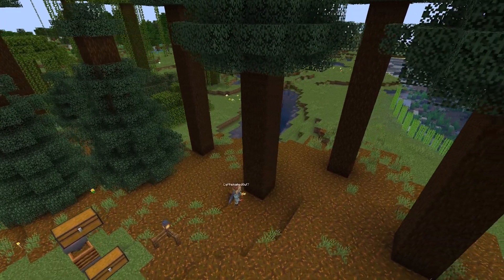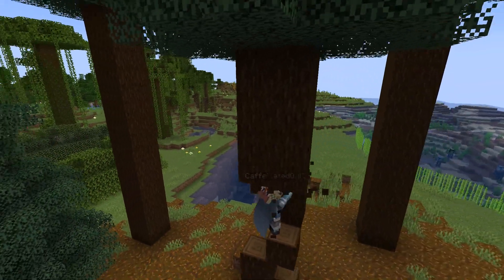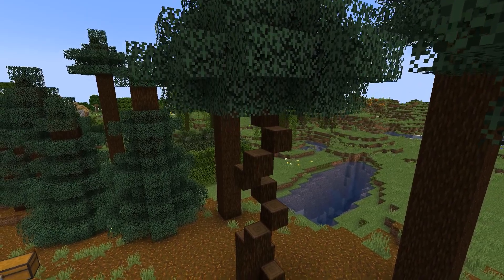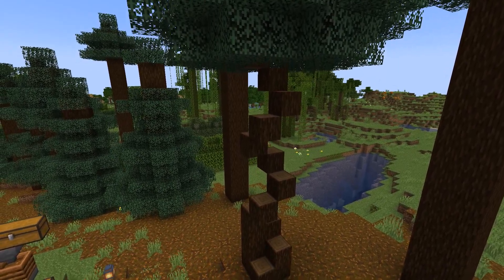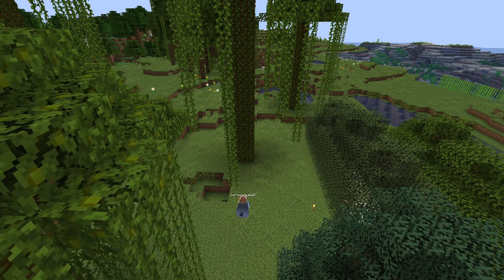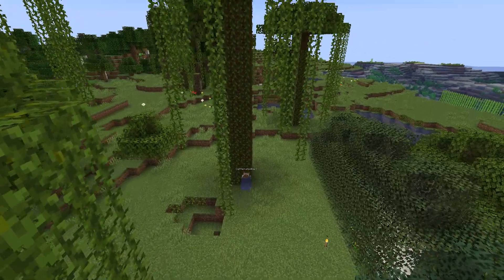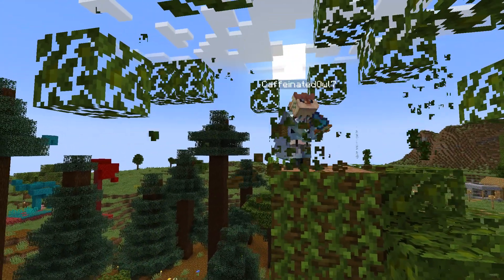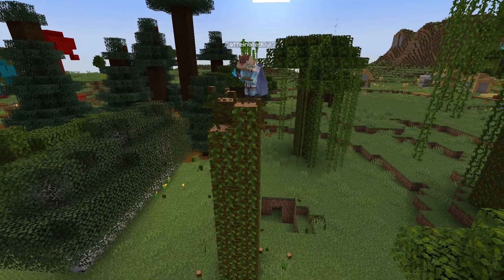How do you do your 2 by 2? - Your Daily Dose / Episode 3 / Minecraft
Welcome to Episode 3 of your Daily Dose with Caffeinated Owl.   This is how we brew it :)
Today we are looking 2 by 2 trees... Giant Spruce and Jungle Trees